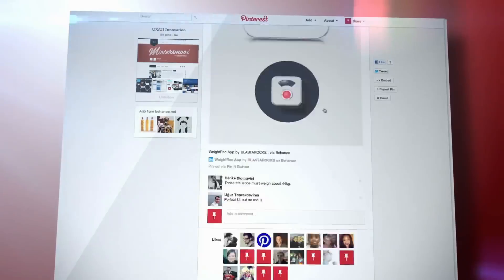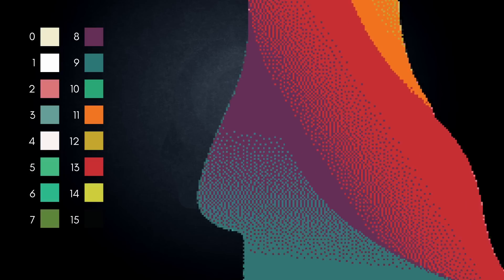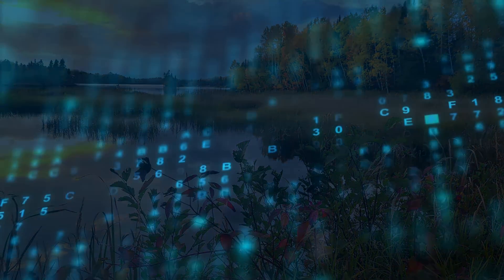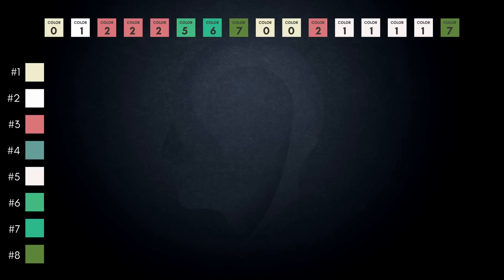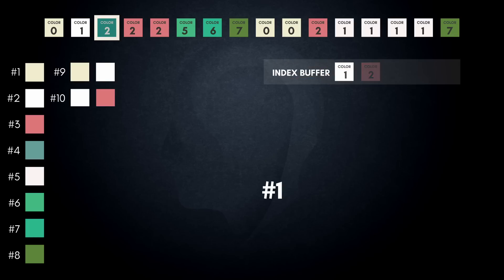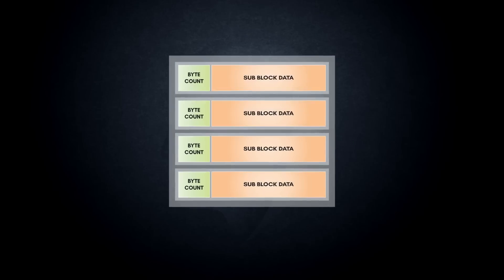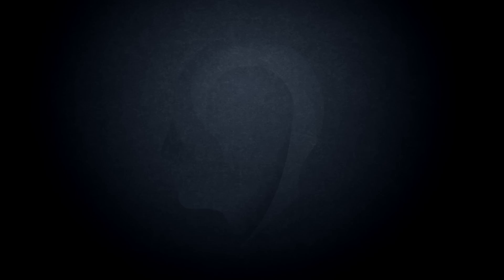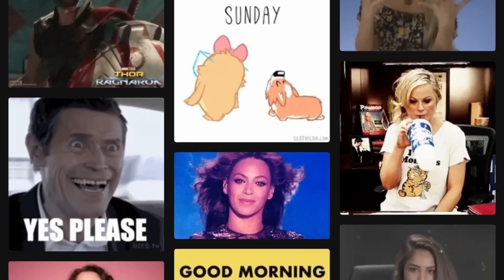The Image Format That Made The Internet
The GIF format was introduced in 1987 by CompuServe, America's first major commercial online service provider. In  early 1980s, advances in modem speed,  processing power and the introduction of their CompuServe B file transfer protocol had now allowed for the exchange of graphics on the platform. This also opened the door to CompuServe's eventual transition to a GUI based interface.

At the time, access to most online information services were billed by time and for graphics to be exchanged cost effectively and within a practical transfer time, the service required a method to reduce the memory requirements of informationally dense graphical data.

PALETTES
Because of this the concept of a palette or a color lookup table was introduced. A palette is a data structure that contains an indexable lookup table of chromaticity coordinates. In this mechanism, each pixel of the image data is defined by a palette table index, where its color data can be found. A 2-bit per pixel image for example can reference 4 color definitions within a palette while a 16 bit per pixel image can reference a little over 65k unique color definitions.

IMAGE COMPRESSION
This technique is known as lossy compression, as it alters the original image data in the compression process. While lossy compression can dramatically reduce memory requirements, the technique was far too processor intensive for consumer computer hardware of the time and its losseness made it unusable for functional graphics, such as in case of graphic user interfaces. Lossless image compression that did not change the image data was chosen for the JIF format as the available techniques were relatively simple and could operate easily on existing hardware. It also best matched the intended application of sharp-edged line art based graphics that used a limited number of colors, such as logos and GUI elements.

RLE
This allowed long runs of similar pixels to be compressed into one data element and it proved to be most efficient on image data that contained simple graphics such as with icons and line drawings. Because of the overhead of the counting mechanism, more memory is required than the original image in such cases, making the technique unusable for more complex images.

LZW
Wilhite had concluded that run length encoding was not an effective solution and looked towards a new class of data-compression algorithms, developed in the late 1970s by Jacob Ziv and Abraham Lempel. A key characteristic of LZW is that the dictionary is neither stored or transmitted but rather developed within the algorithm as the source data is encoded or compressed data decoded.

ENCODING
In the encoding process an initial code-width size is established for the encoded data. An 8-Bit based data source for example would require the first 256 dictionary indexes to be mapped to each possible 8-bit word value.

From here, if more data is available in the source data stream the algorithm returns to its loop point. If there is no data left to encode, the contents of the remaining index buffer is found within the dictionary and its index code-word sent to the output code stream, completing the final encoding.

DECODING
A dictionary table matched to the bit-width specification of the encoded data is first initialized in a manner similar to the encoding process. Because the encoding process always starts with a single value, the first code-word read from the input code stream always references a single value within the dictionary, which is subsequently sent to the decoded output data stream. If one is found or the code-word represents a single value, the referenced values are sent to the decoded output data stream.

VARIABLE BIT-DEPTH
This requires the bit-width of a code-word to be, at minimum one bit larger than that of the image data. This is accomplished by starting the encoding process with the assumption that the bit-width of a code-word will be one bit larger than the image data’s bit-depth. This is the minimum needed to index every possible value of the image data plus the control codes.

IMAGE LAYOUT
Each image is contained within a segment block that defines its size, location on the canvas, an optional local color palette and the LZW encoded image data along with its starting code-word bit-width size. Each image can either use its own local color palette or the global color palette, allowing for the use of far more simultaneous colors than a single 8-bit palette would allow. The LZW encoded data within the image block are packaged into linked data sub-blocks of 256 bytes or less.

GRAPHIC CONTROL EXTENSION
 The graphic control extension also took advantage of the format's ability to store multiple images with the introduction of basic animation.